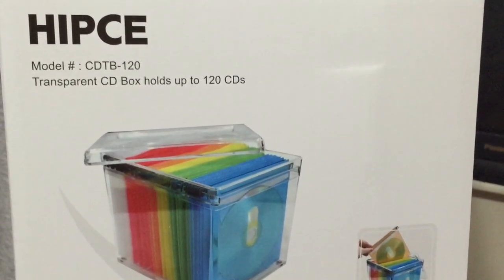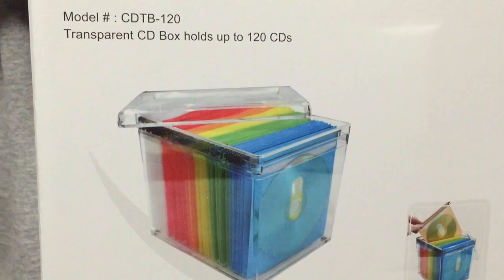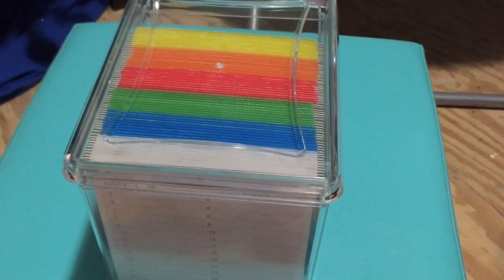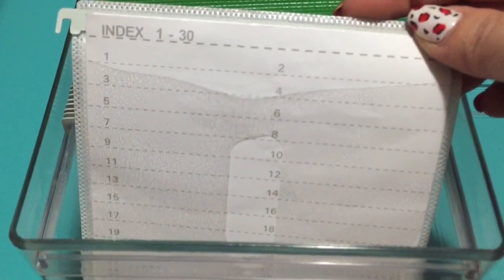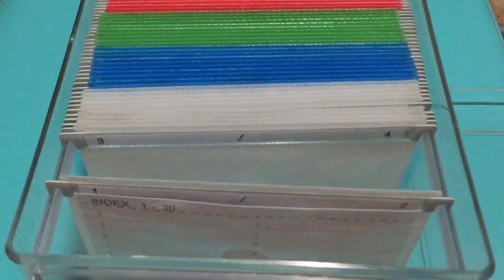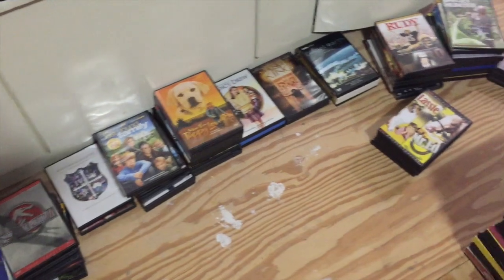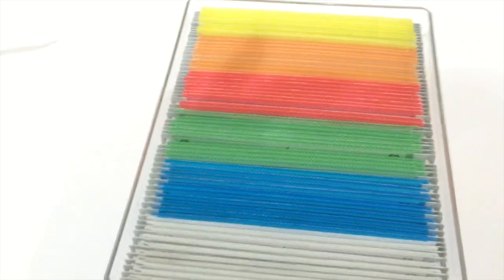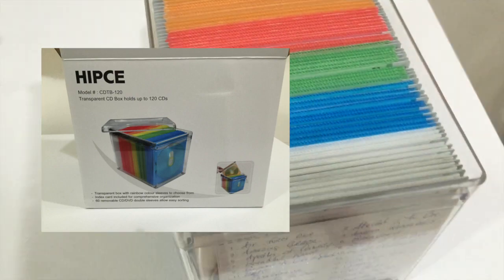HOW TO: ORGANIZING YOUR DVD COLLECTION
Check out this really cool product from HIPCE for organizing your CD/DVD collection.  It really does condense your storage space.  Definitely a product worth checking out.

HIPCE - model #: CDTB-120

I bought mine at The Container Store but you can check them out